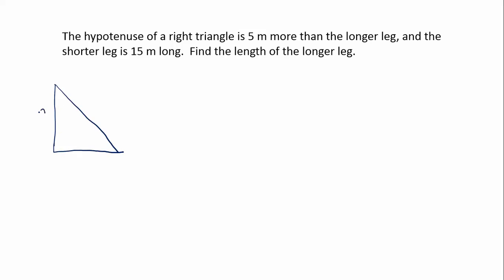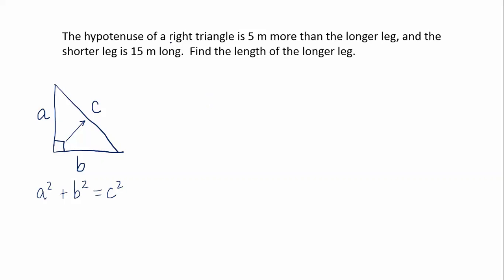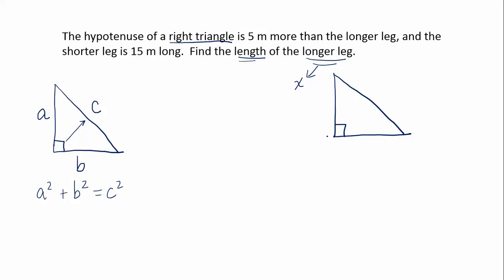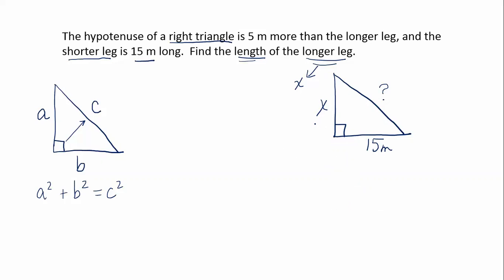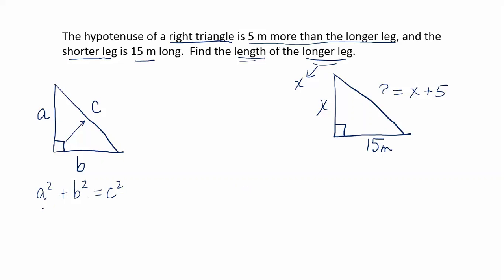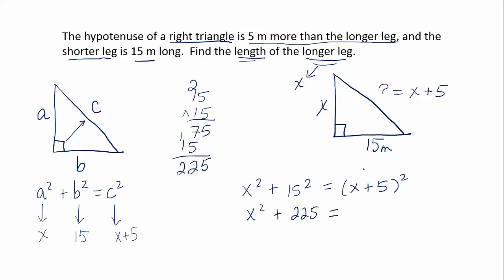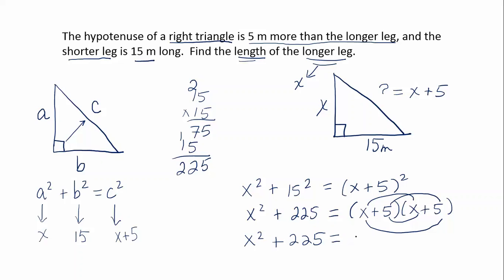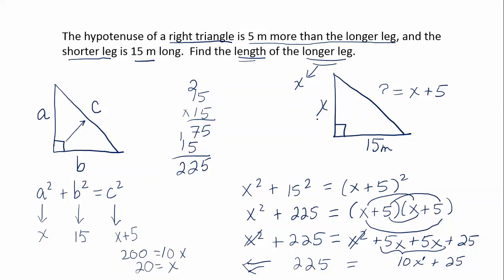Algebra Application of Pythagorean Theorem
This video is an explanation of an example in which the Pythagorean Theorem and Algebra are applied to find the length of an unknown side of a right triangle.